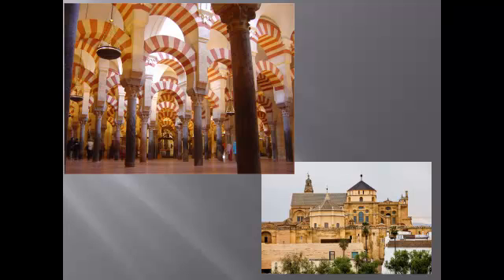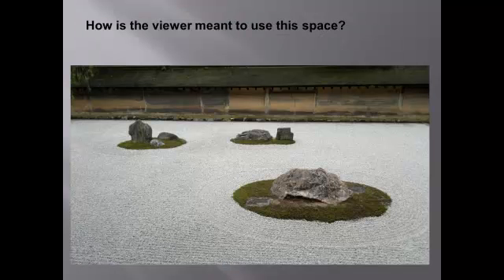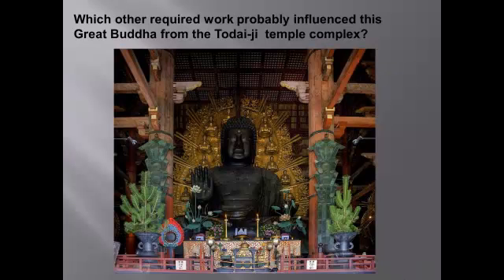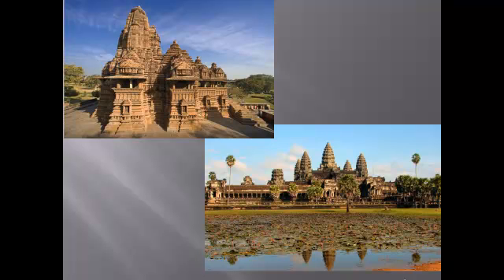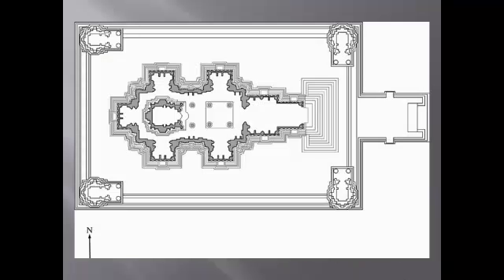Hindu, Buddhist and Islamic Art test review